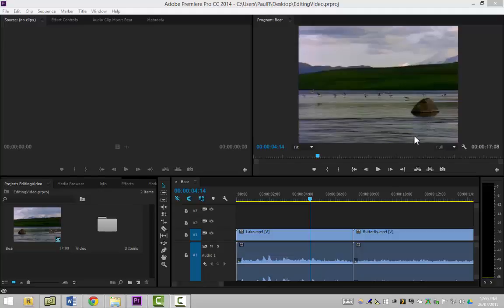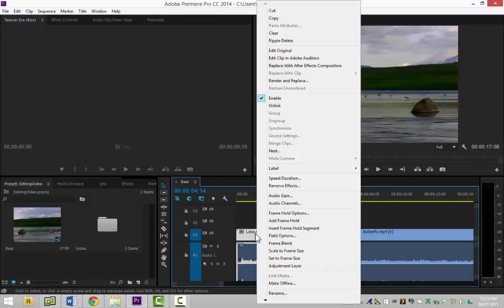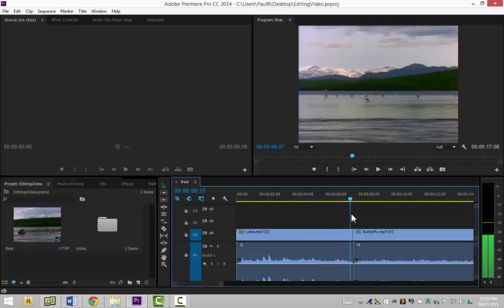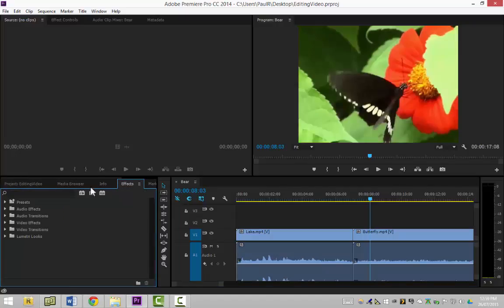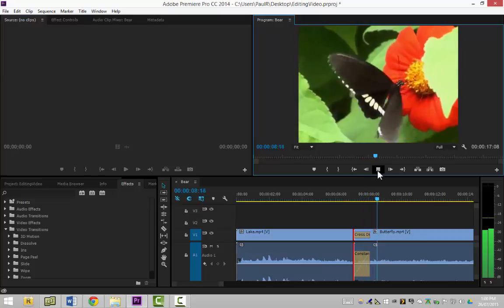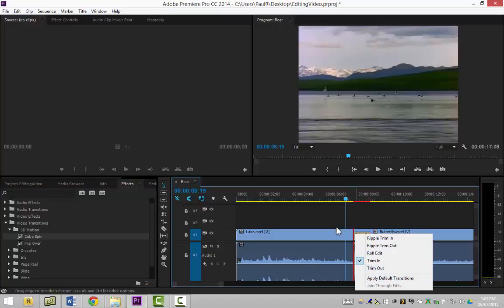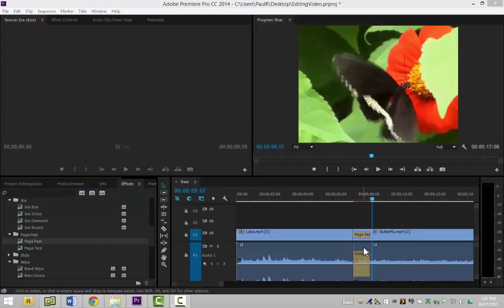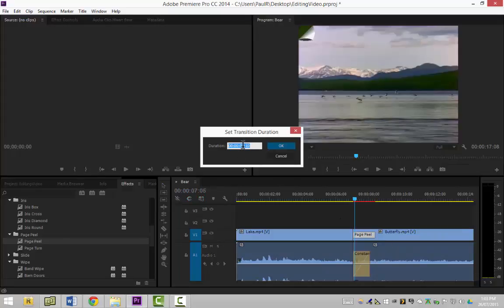5. Video Transitions